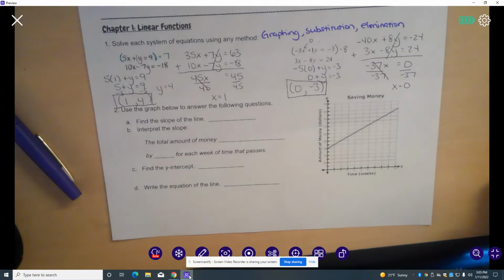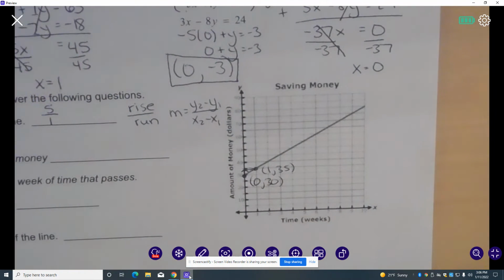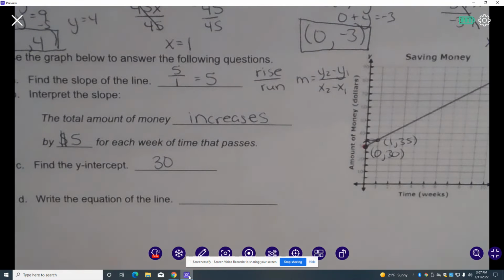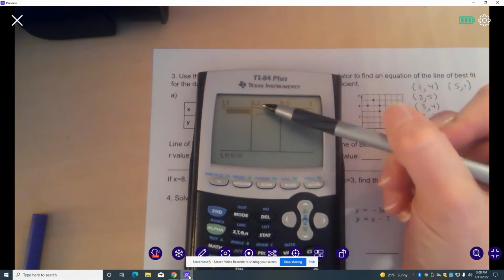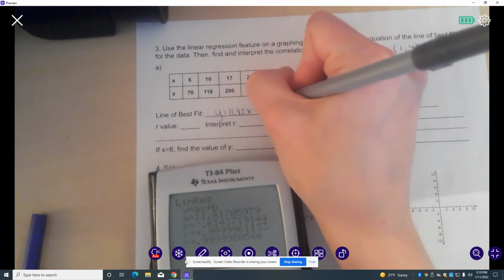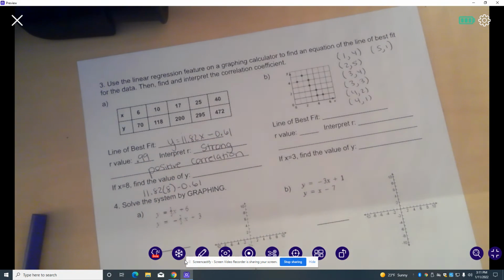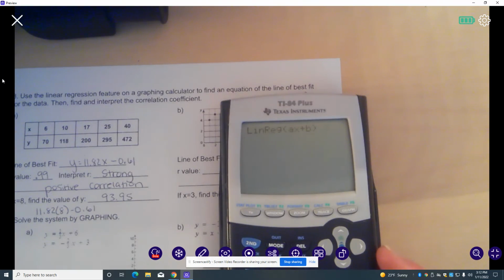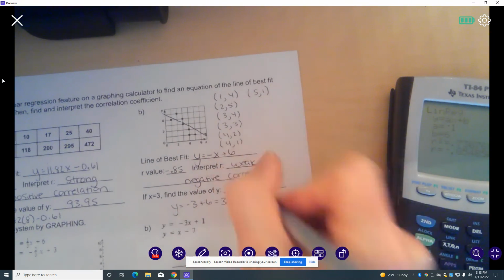Alg 2 STEM Final Exam Review: Chapter 1 #2-3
Alg 2 STEM Final Exam Review: #2-3

*Mistake on 3b

There is a STRONG negative correlation.